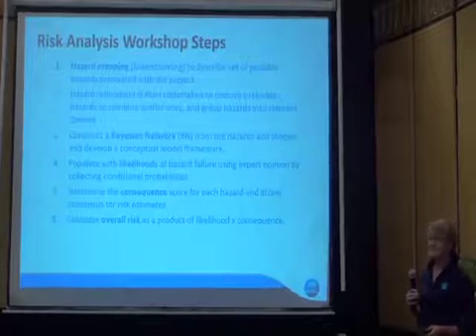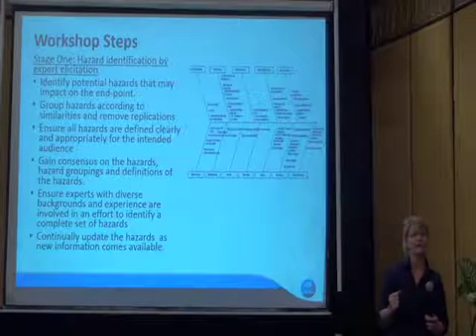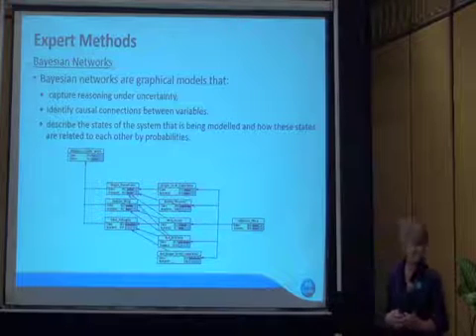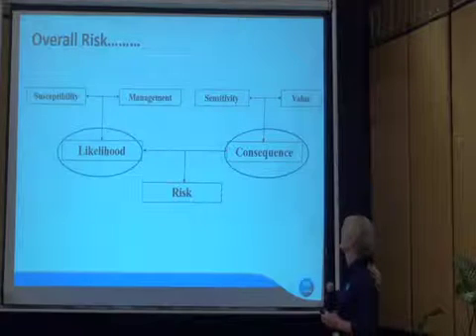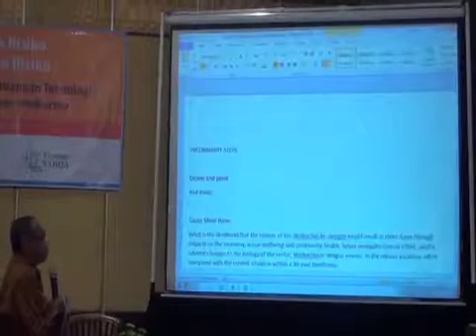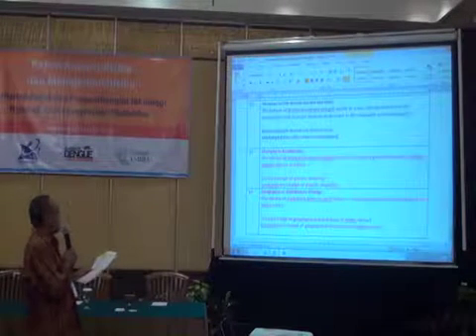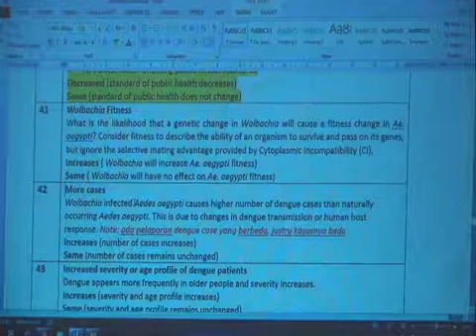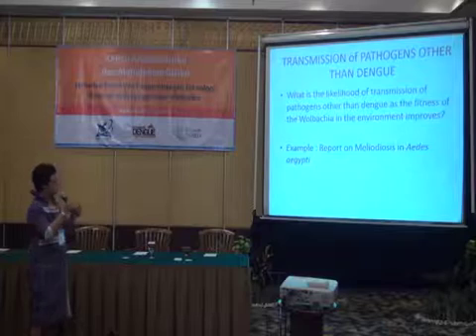Risk Management EDP_day 3 part 3